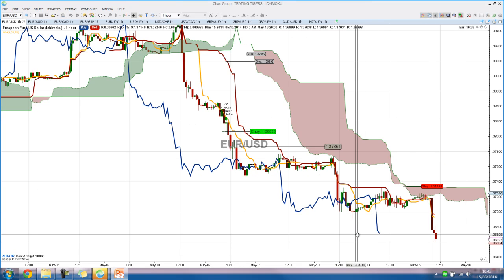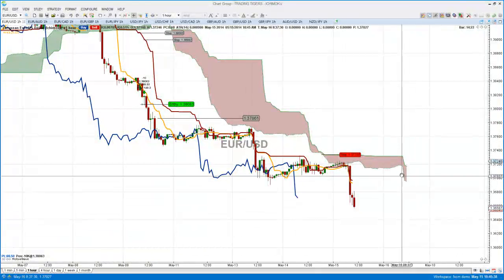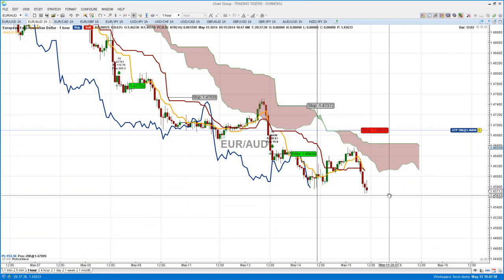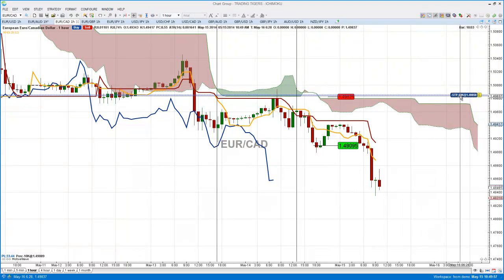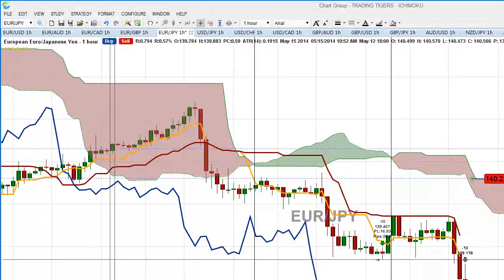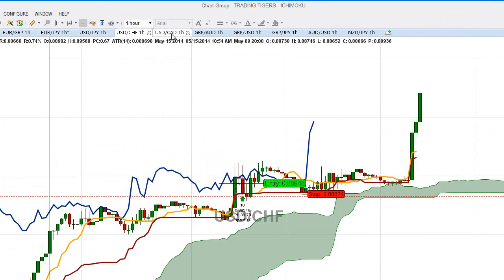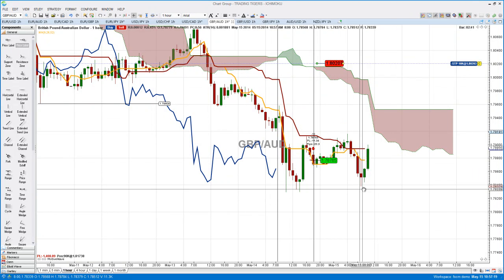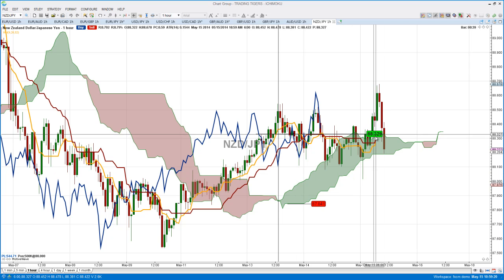15th May 2014 ICHIMOKU 1 HR forex Pairs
VIDEO : FOREX Pairs on 1 hr Using Ichimoku System

Watch the video for the FX pairs using the Japanese ICHMOKU Strategy on the 1 hr Chart

Pairs covered :

EUR/USD

EUR/AUD

EUR/CAD

EUR/GBP

EUR/JPY

USD/JPY

USD/CHF

USD/CAD

GBP/AUD

GBP/USD

GBP/JPY

AUD/USD

NZD/JPY